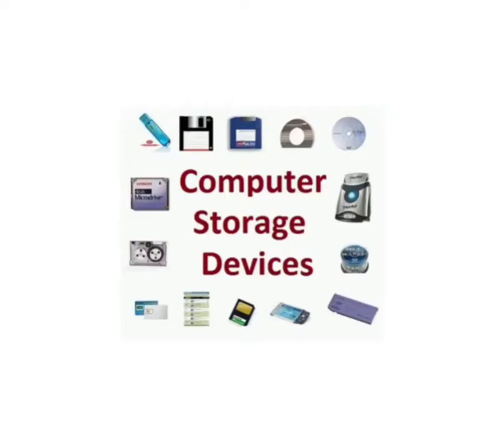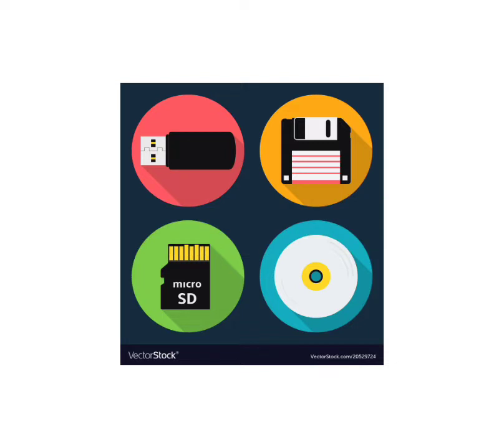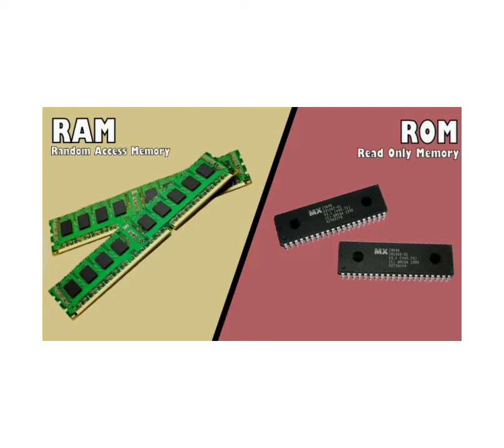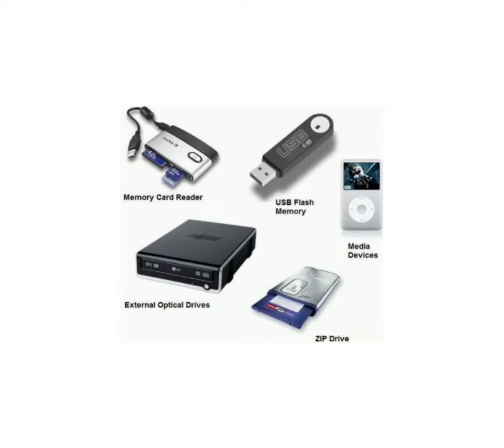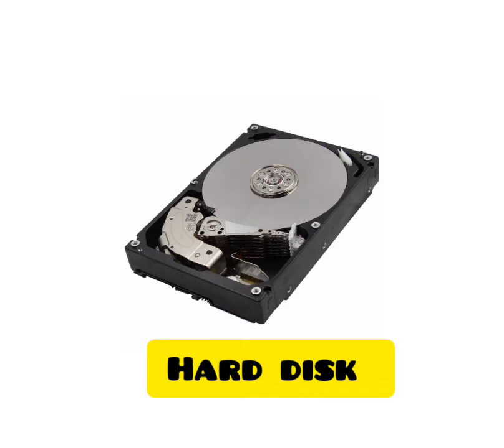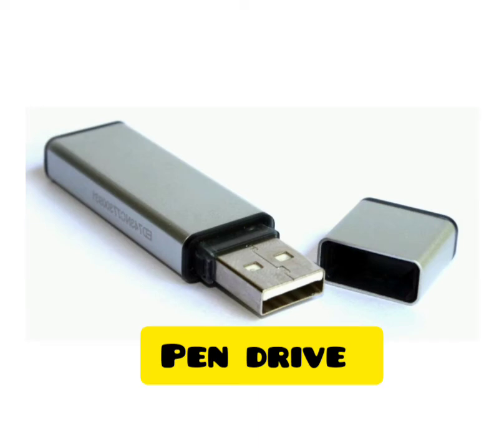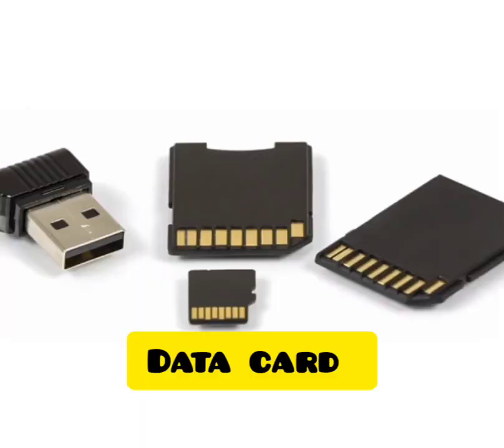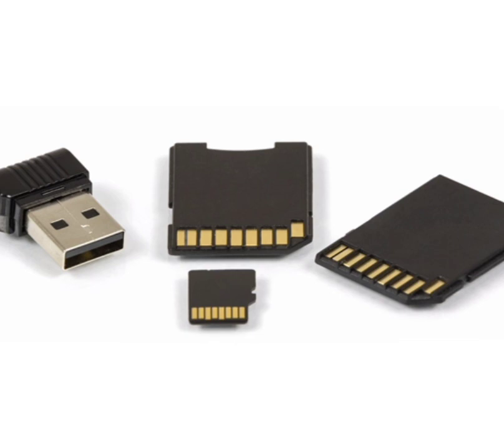Class-1//Computer //Storage Devices